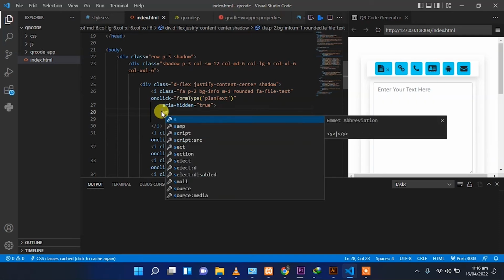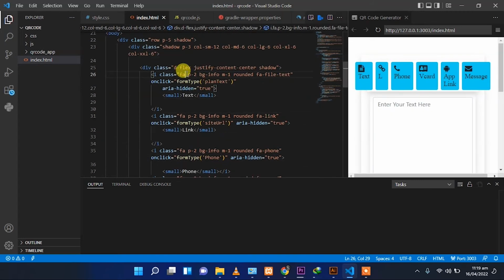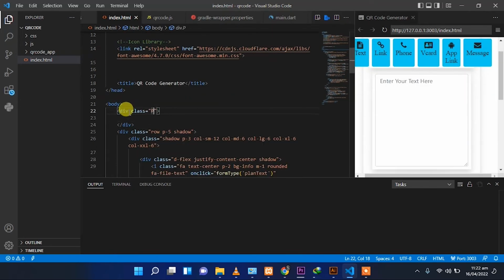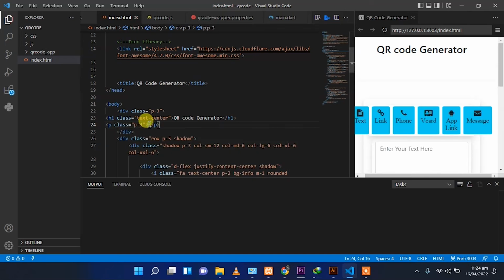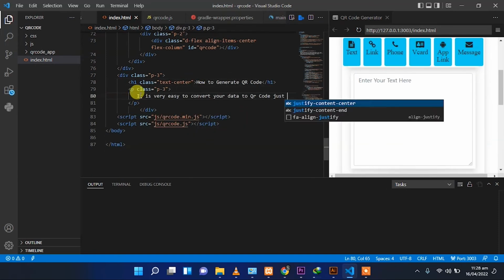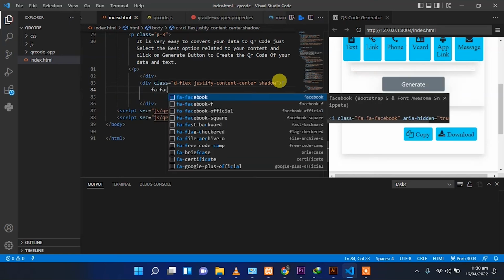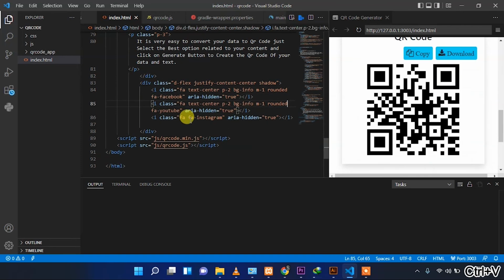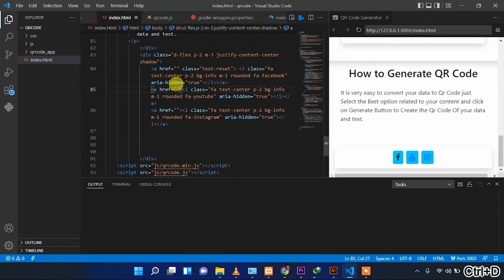Add Text to Icons and Heading - Generate QR Code - QR Code Generator For Web and APP